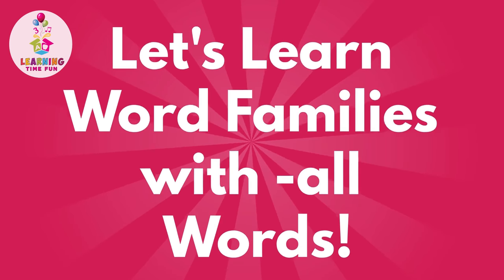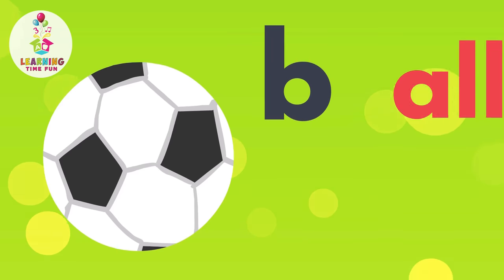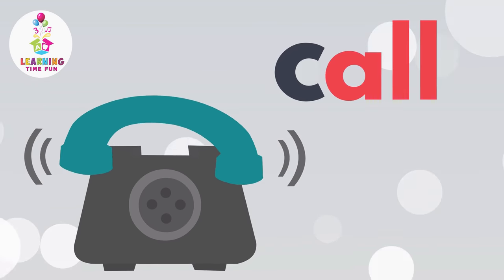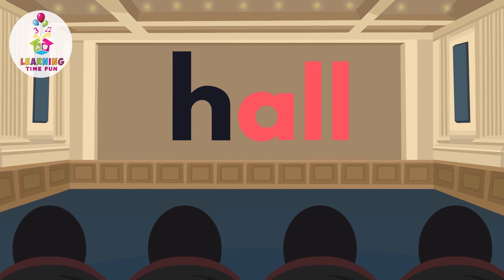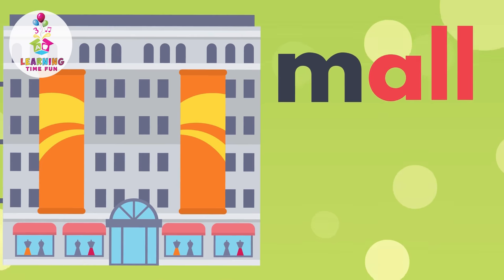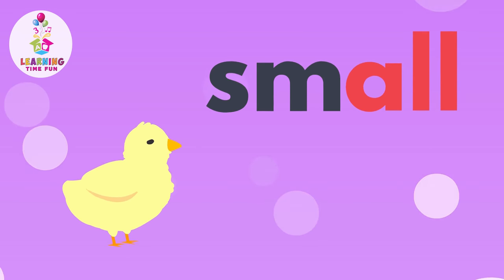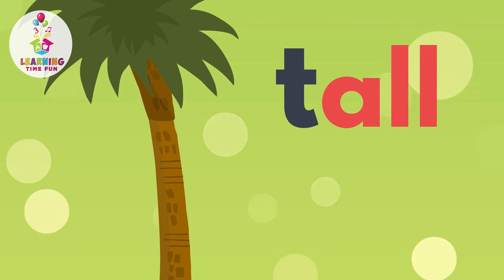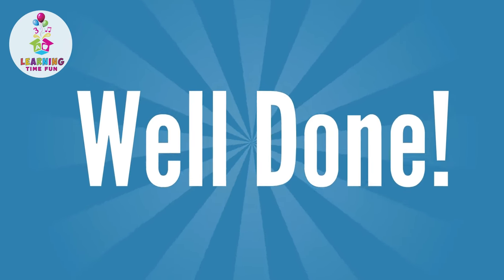-ALL Words for Kids | Read -ALL Words for Children (Word Family Series)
Learn to sound out and read -ALL words with our -ALL words for kids word families learning video! In this video, Learning Time Fun will teach your child to read -ALL words with a very simple and effective call and repeat teaching method. We hope your child enjoys learning the -ALL words with us. Happy Learning!

▶▶ Amazon Music:

TRANSCRIPT
Let's learn word families with ALL words!
ALL words make the sound -all, -all
Let's practice ALL words together!
B-all, B-all
Ball, Ball
C-all, C-all
Call, Call
F-all, F-all
Fall, Fall
H-all, H-all
Hall, Hall
Inst-all, Inst-all
Install, Install
M-all, M-all
Mall, Mall
Sm-all, Sm-all
Small, Small
St-all, St-all
Stall, Stall
T-all, T-all
Tall, Tall
W-all, W-all
Wall, Wall
Well Done!